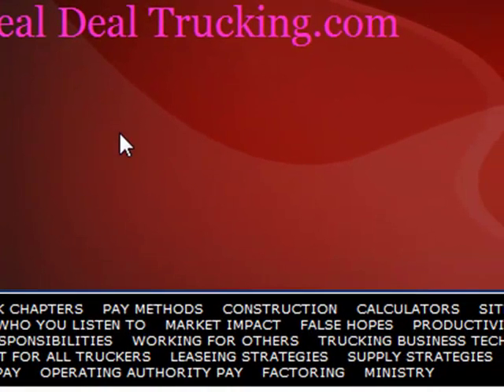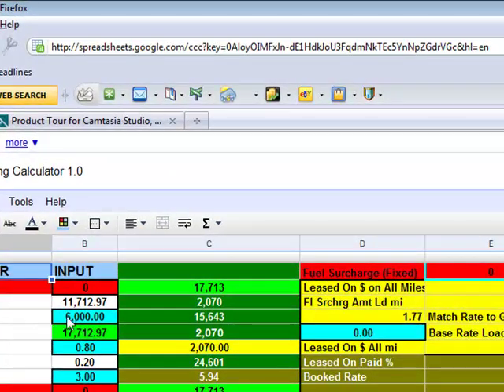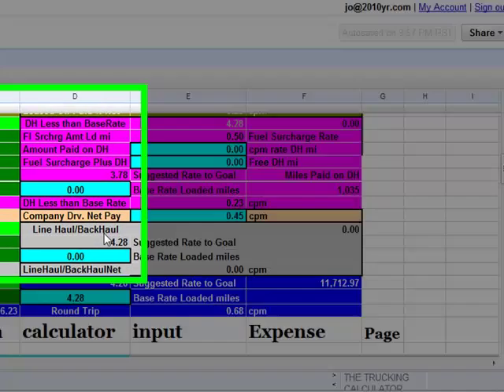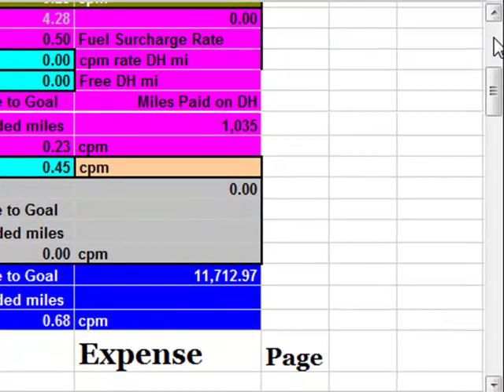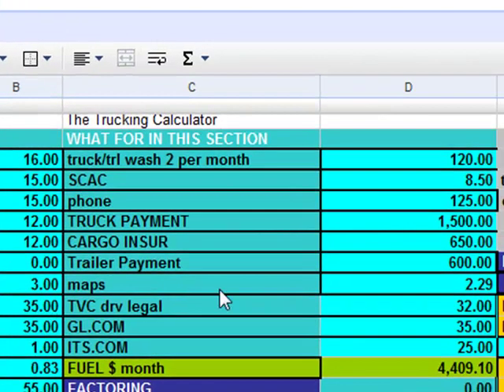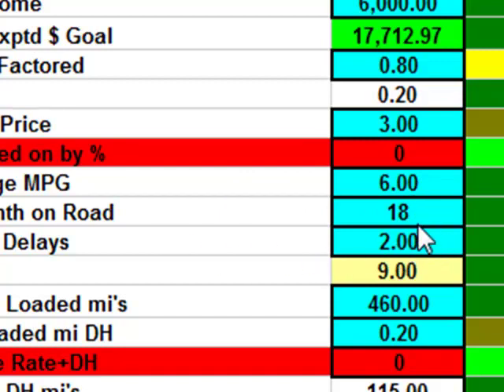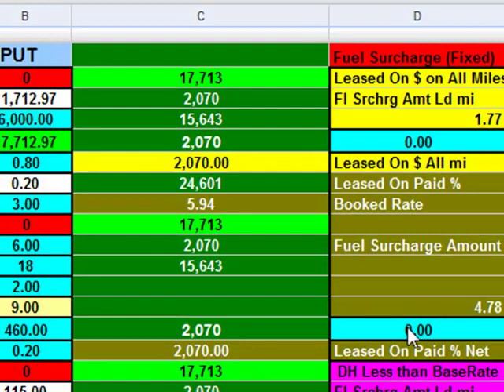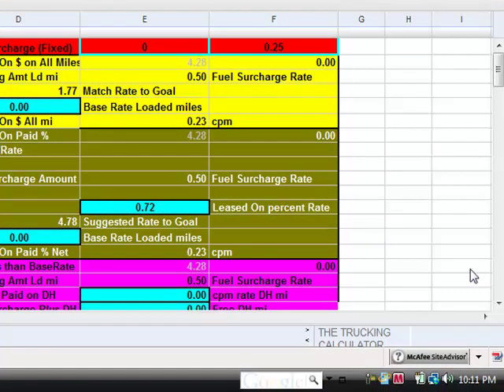The Real Deal Trucking Calculator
A brief description of the use and functions of The Real Deal Trucking Calculator